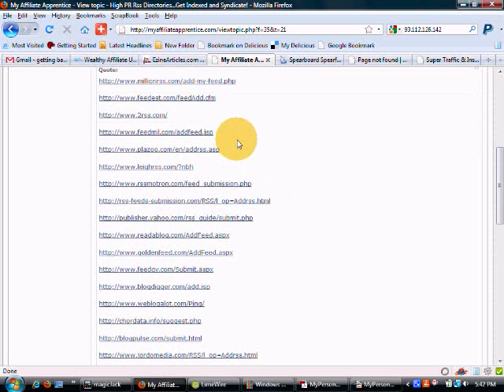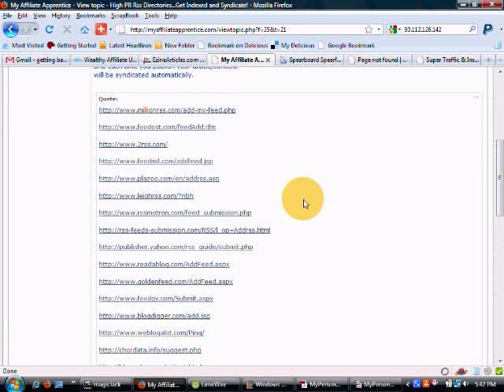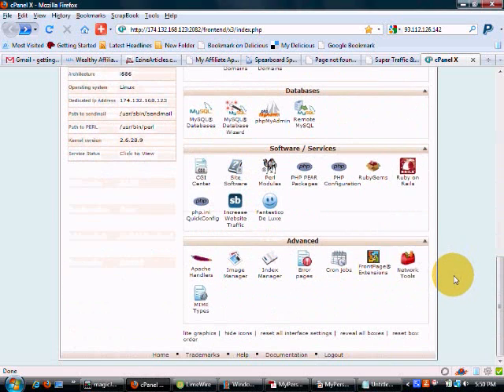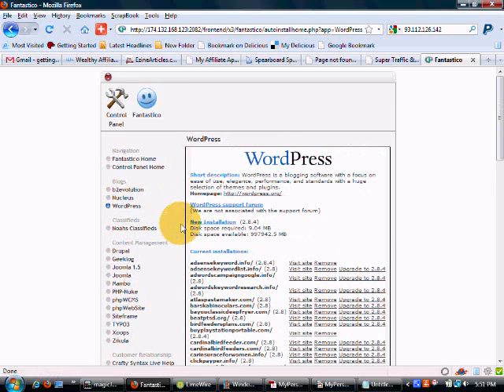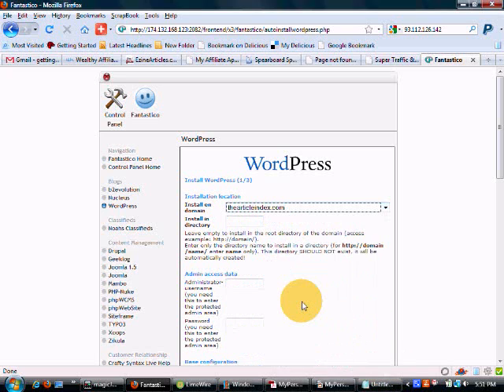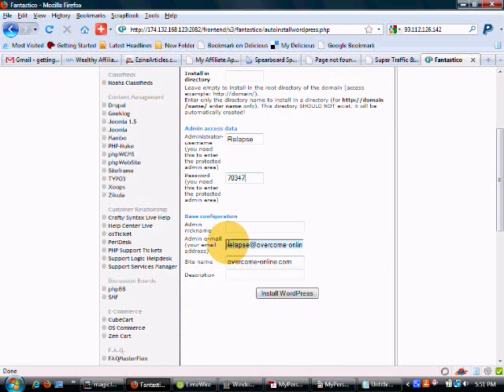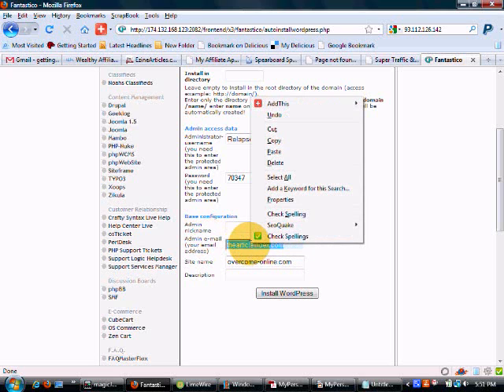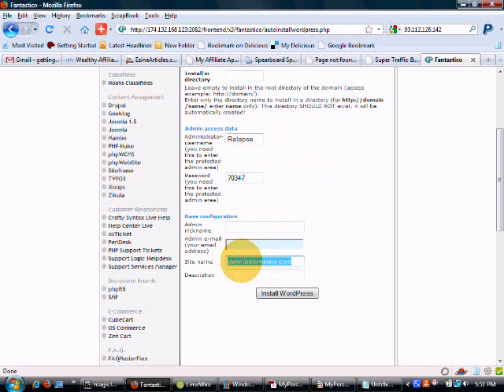My Personal Coaching Parts 2